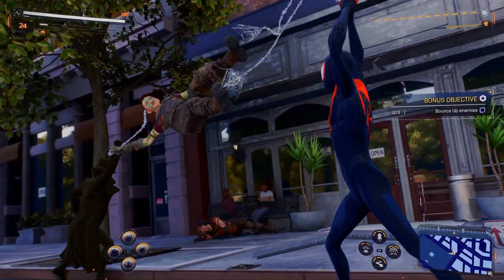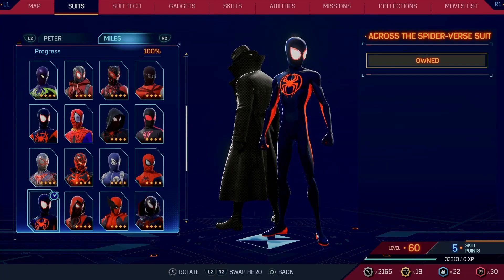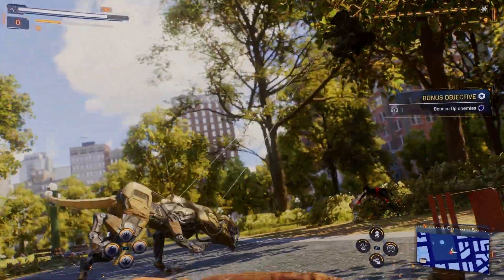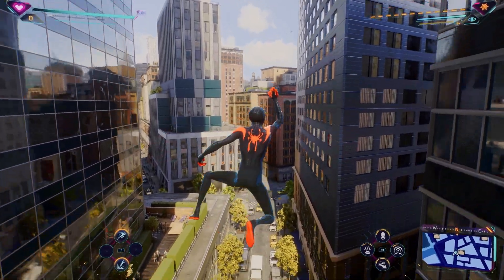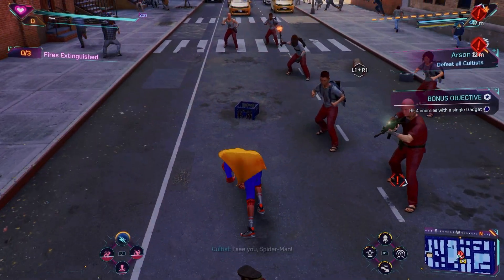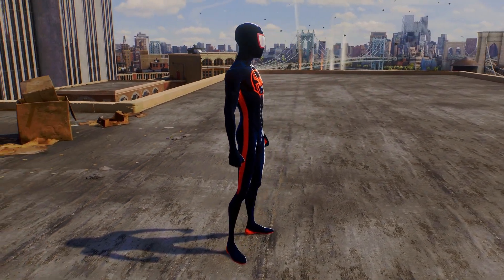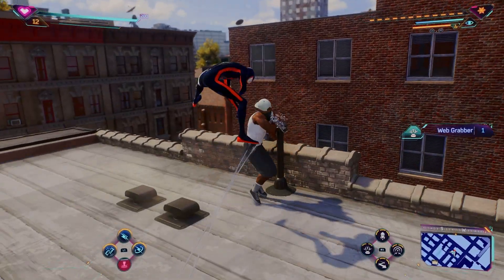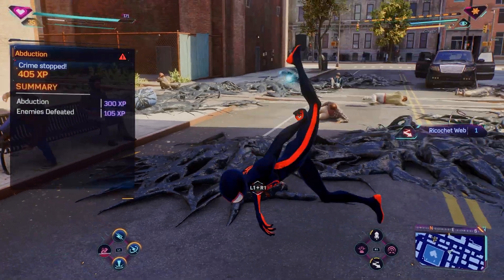HOW TO UNLOCK ALL SPIDER VERSE SUITS in Marvels Spider Man 2 PS5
Marvels Spider Man 2 PS5 Into The Spider Verse Suits & Spider Man 2 PS5 Across The Spider Verse Suit (Spider Man 2 Miles Morales Across The Spider Verse suit)

In today's Marvels Spider-Man 2 PS5 video, I tell you how to unlock the Spider Man 2 Into The Spider Verse suits and the Marvels Spider Man 2 Across The Spider Verse suits. The Spider Man 2 Spider Verse suits are easy enough to unlock and this is how to unlock the Spider Verse suits in Spider Man 2.